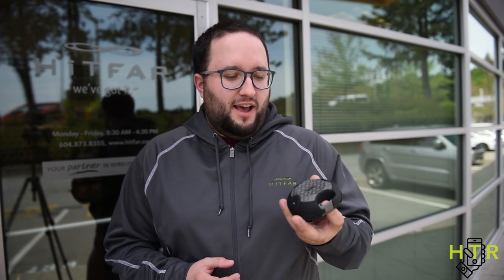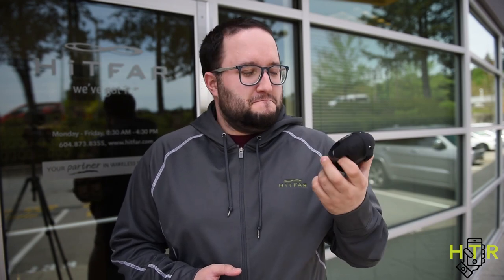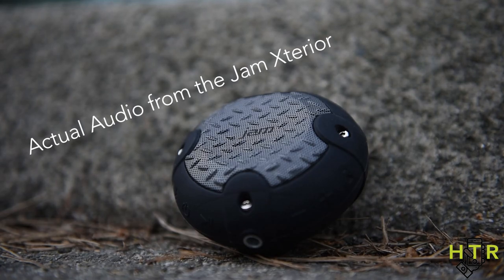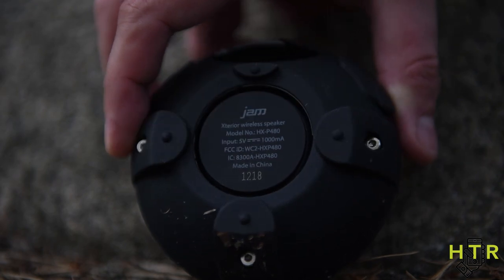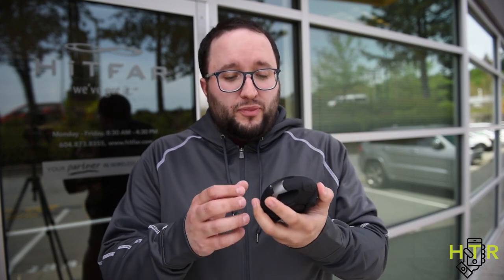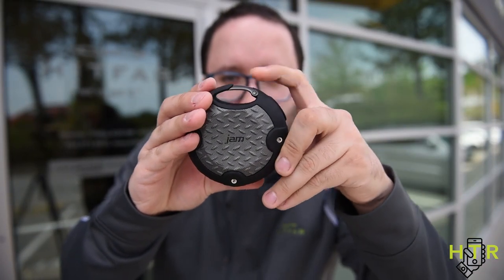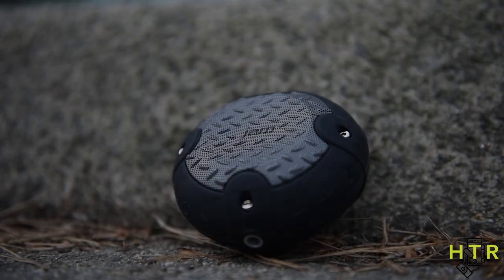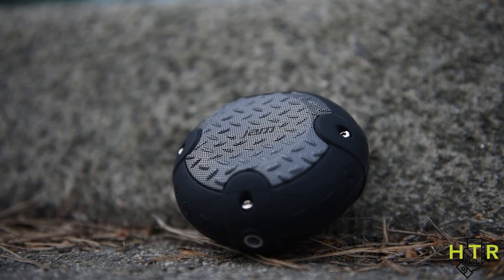A hockey puck you won't want to slap! - HTR Ep. 3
Every week there are new and current products coming across our desks to check out, test and use so why not bring you all along for the ride?

The Hitfar Tech Rundown is a place for us to share brief insight into products, anything going on at Hitfar and most importantly if you have any product questions, it’s a place where we can answer those questions. Sometimes we might even bring you contests and changes to win through the HTR, so you definitely don’t want to miss an episode!